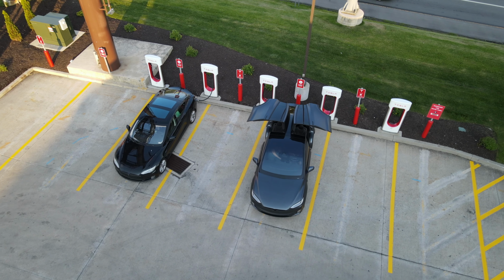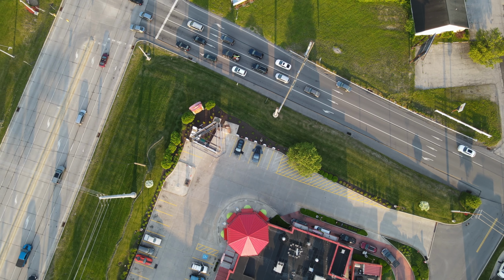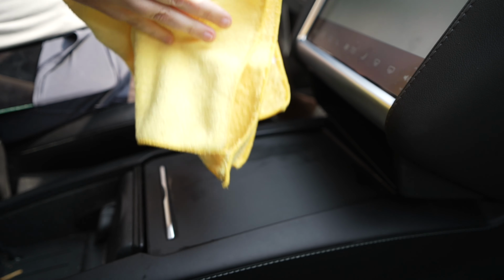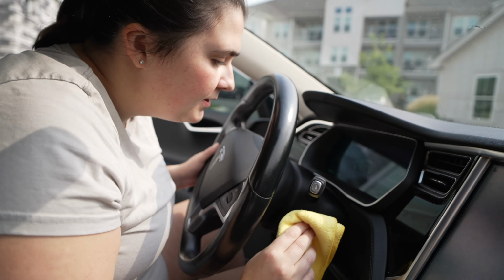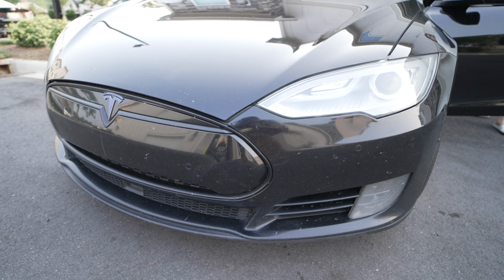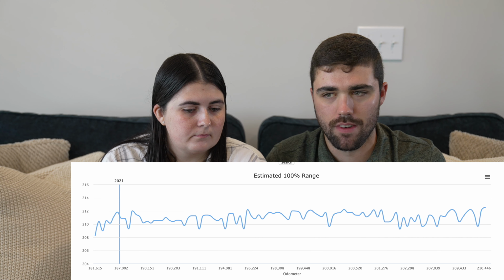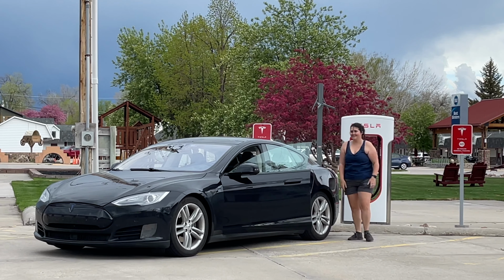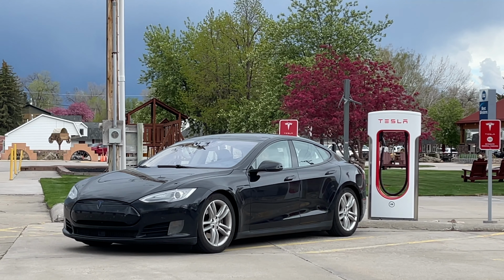We Sold Our Tesla to Buy a Volkswagen - Here’s Why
The time has come - Kalie sold her Tesla Model S 70D. Purchased at 181k miles and sold at 210k miles, she was paid to drive because the used car market is unbelievably inflated. Join us as we discuss our experience owning and selling a high mileage Tesla.

Save 10% on your first order with Abstract Ocean by using code "NOMAD" at checkout.

Drone footage shot with DJI Mavic Air 2, other footage on iPhone 12 Pro Max and all editing done in Final Cut Pro on Apple M1 MacBook Air.

iPad Pro
Dash cam
Radar detector
12V air compressor